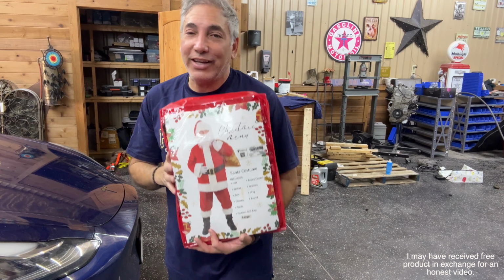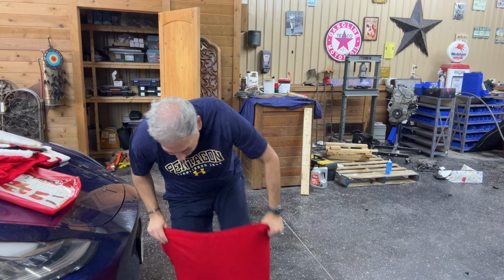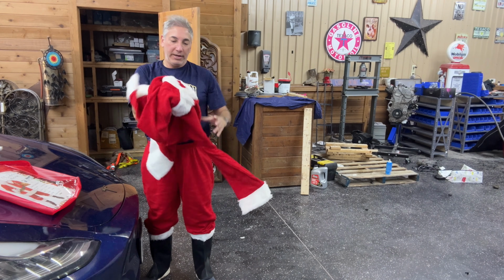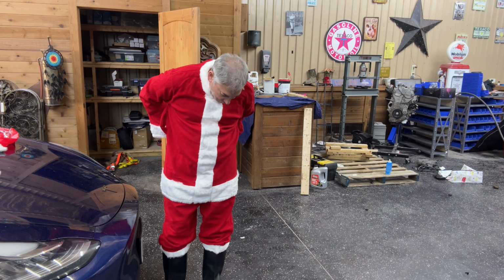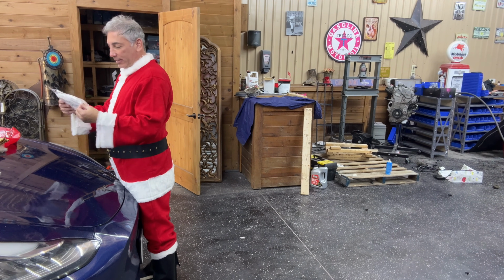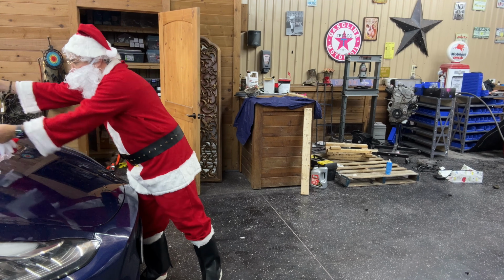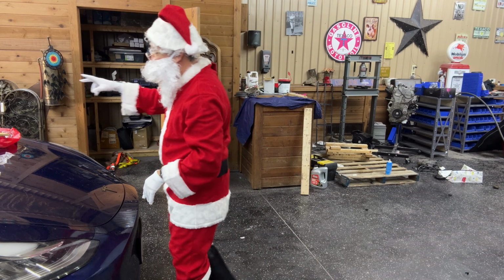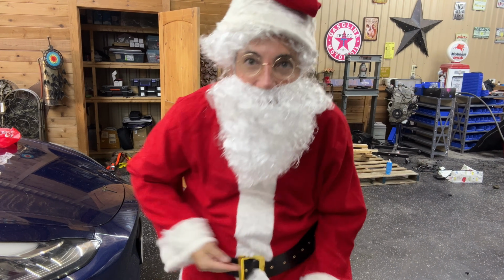Classic Santa Costume Review & Unboxing 4K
Brand: Gardentime
Gardentime Santa Claus Costume for Men Santa Suit Adult 10pcs Christmas Deluxe Red Velvet Outfit Xmas Holiday Party Cosplay
(AD)